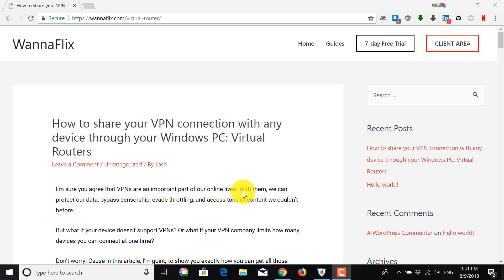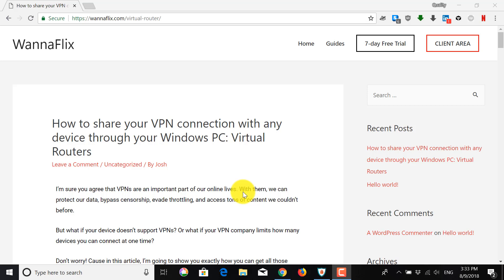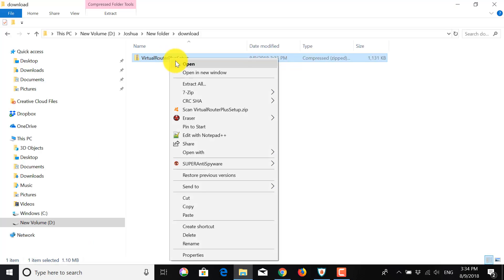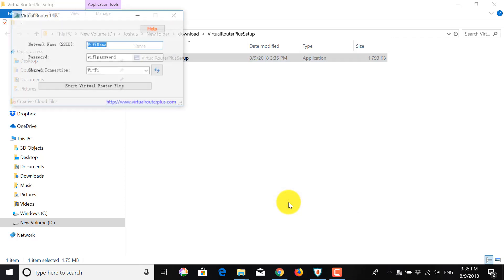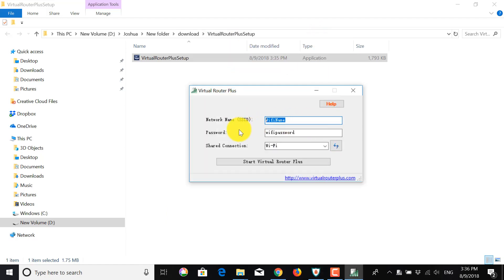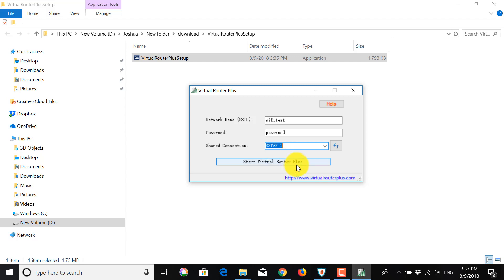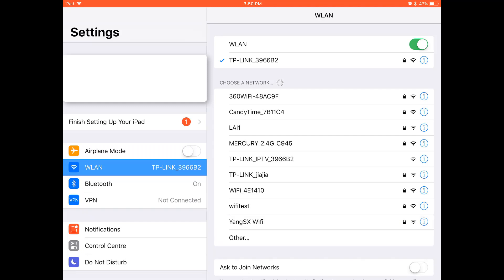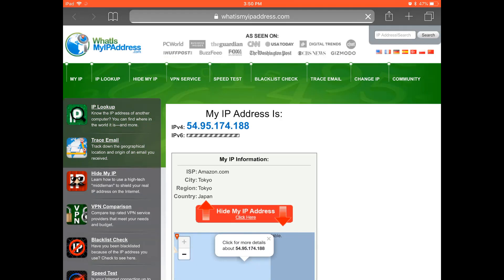How to install Virtual Router Plus on Windows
There are also screenshots and troubleshooting instructions on that page.